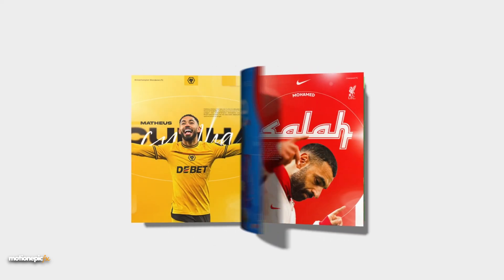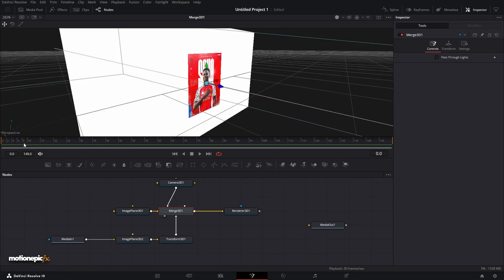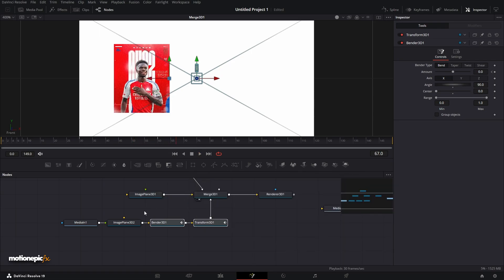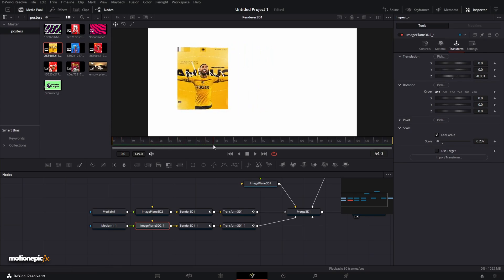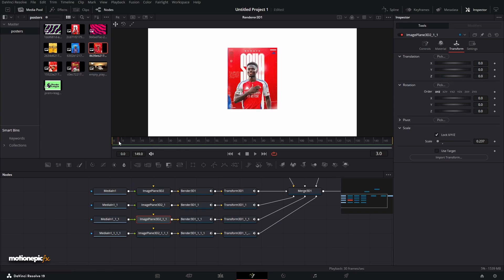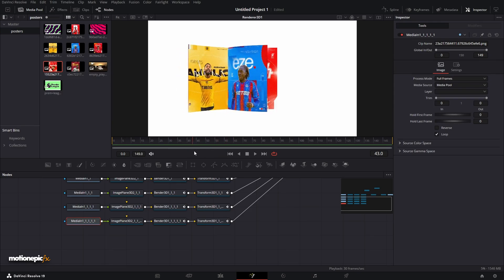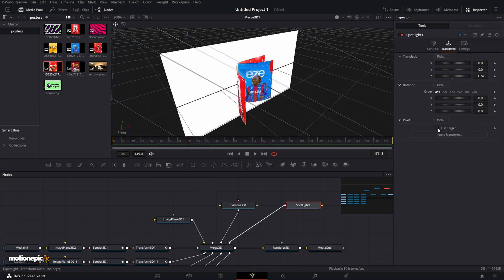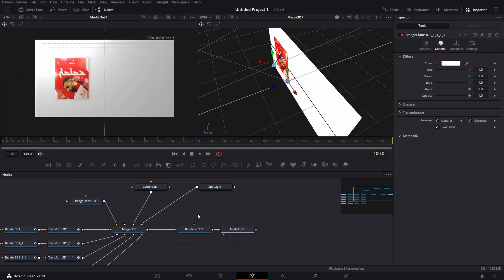Magazine Page Turn | Davinci Resolve Tutorial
In this video, you'll learn how to create a magazine page turn effect in the Fusion page of Davinci Resolve